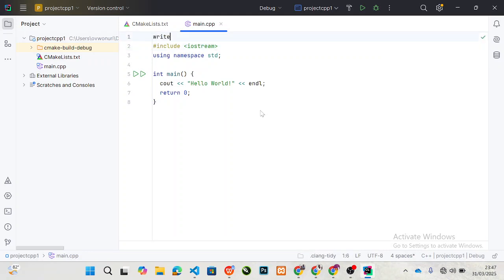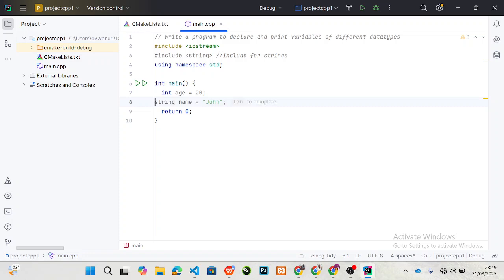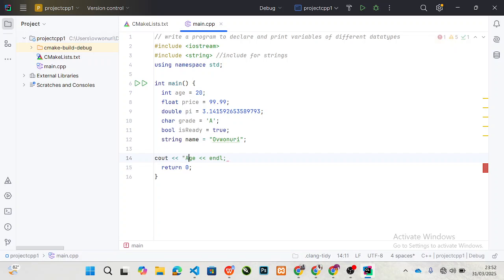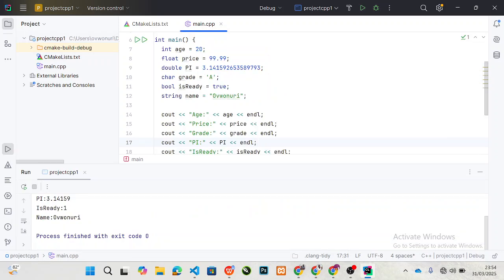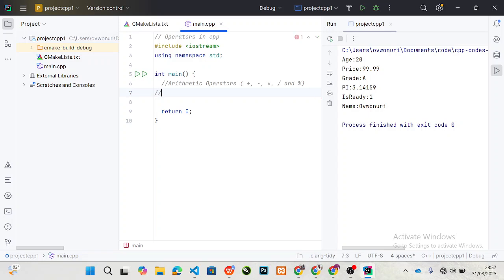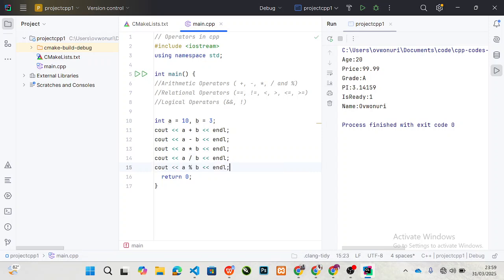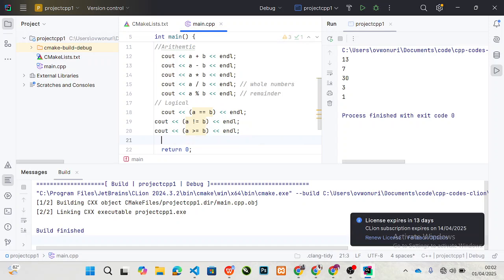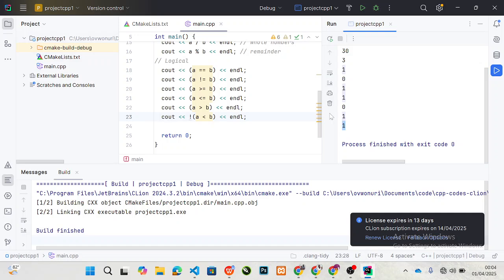variables operators cpp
Introduction to cpp variables and operators